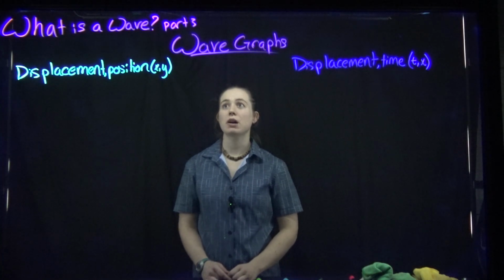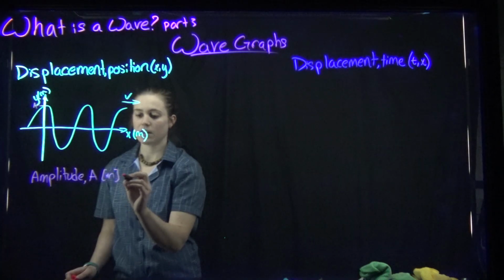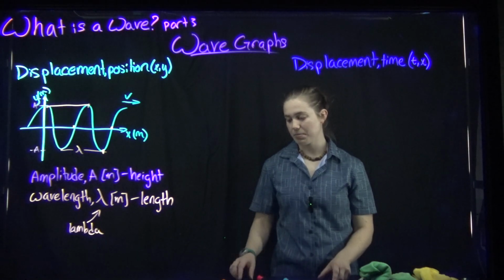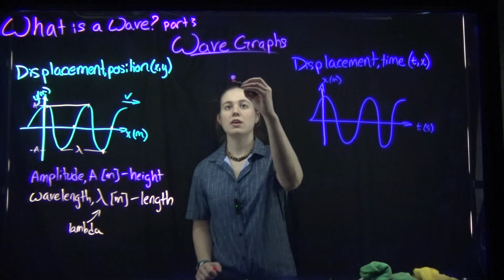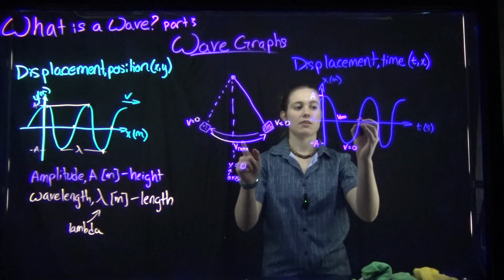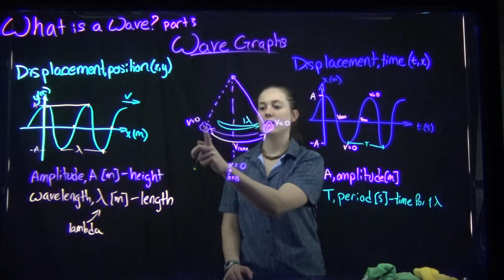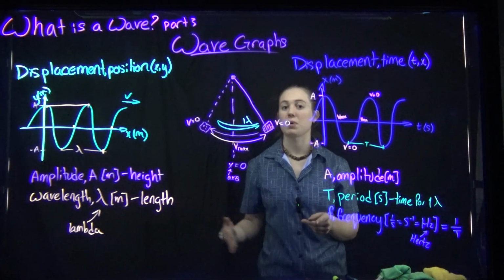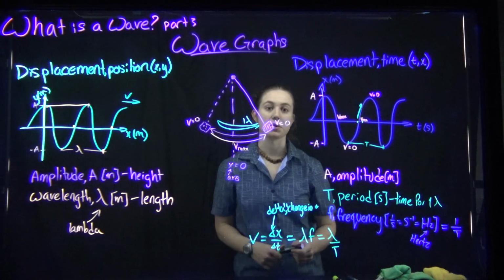Wave Graphs Intro Video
This video introduces displacement vs position and displacement vs time graphs. It walks through amplitude, wavelength, period, and frequency and how to find these values and calculate velocity from graphs.